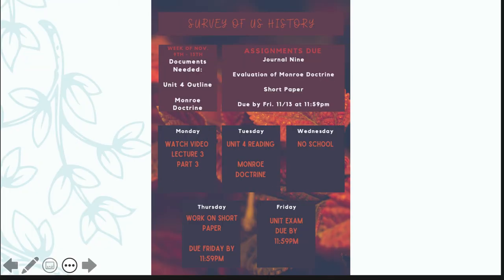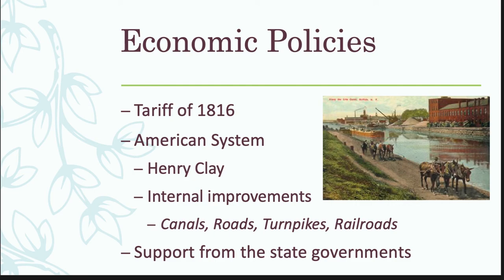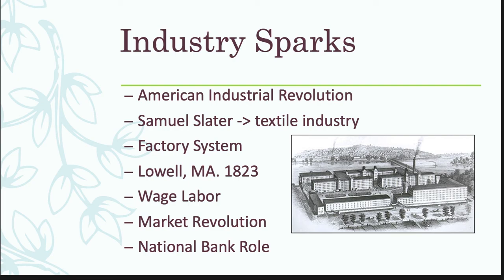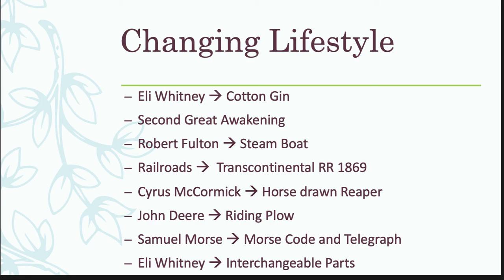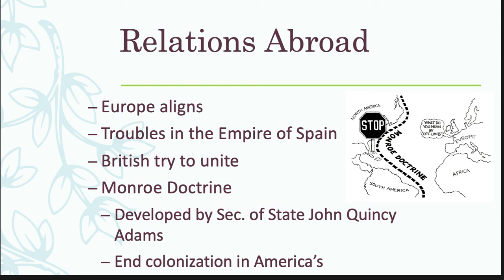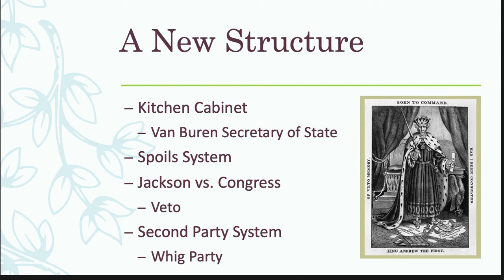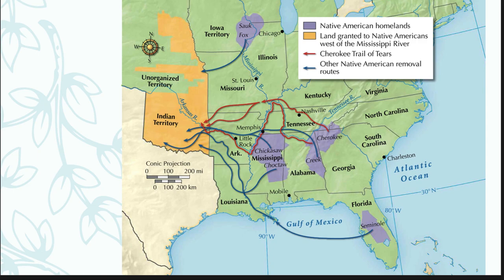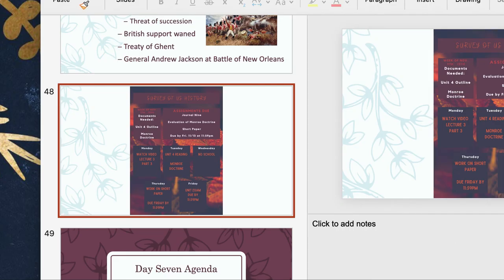Lecture 3 Video 3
The era of good feelings and the rise to power of Andrew Jackson.